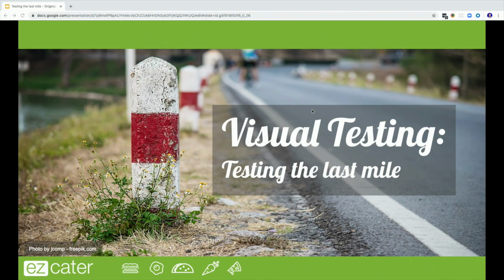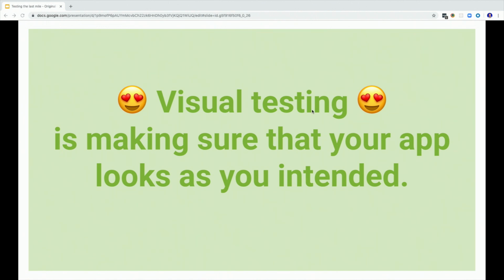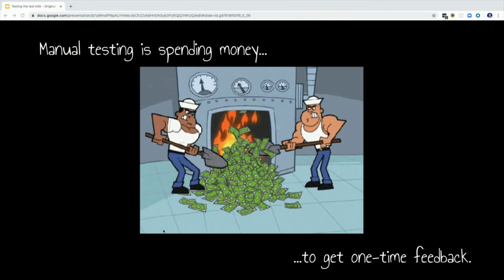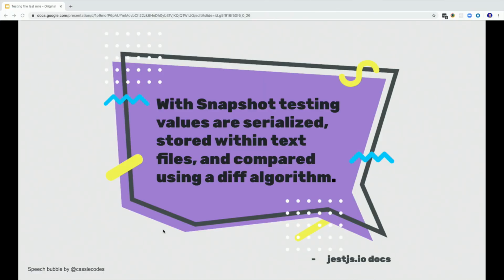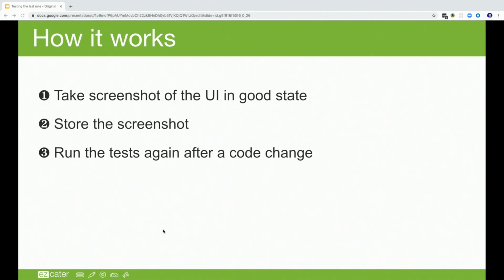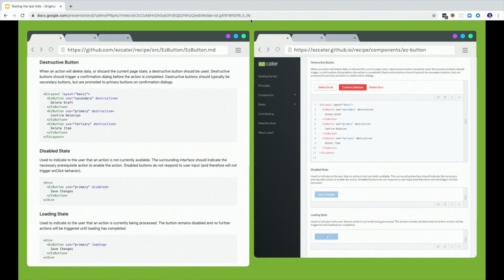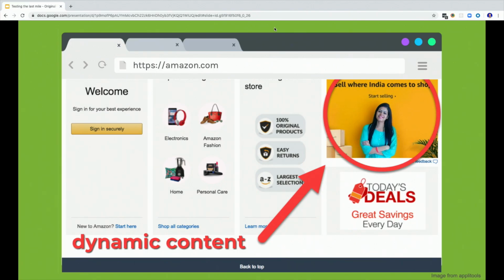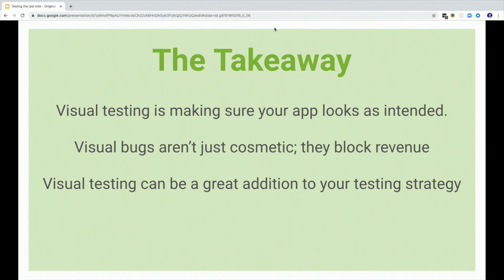Craig Cavalier: Visual UI Testing – Testing the Last Mile / React Boston 2019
Craig Cavalier: Visual UI Testing – Testing the Last Mile

Presented by: Craig Cavalier – ezCater

Some things can't be easily tested with unit tests and integration tests, and so far too frequently we rely on manual QA to verify visual changes to our applications. With a proliferation of device sizes and browser versions, spot checking changes in the browser is not possible at scale. In this talk, Craig Cavalier explores how visual ui testing can close the testing gap and restore confidence in our ability to make UI changes that work cross-browser.